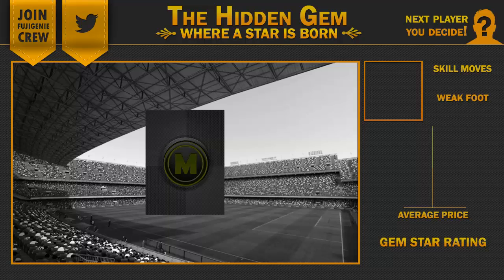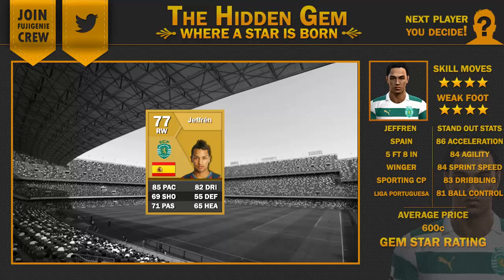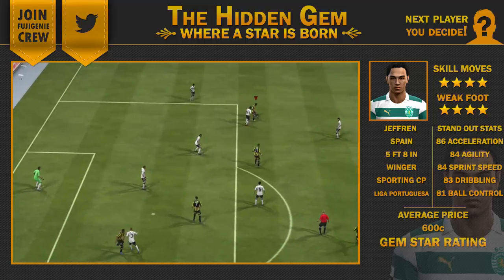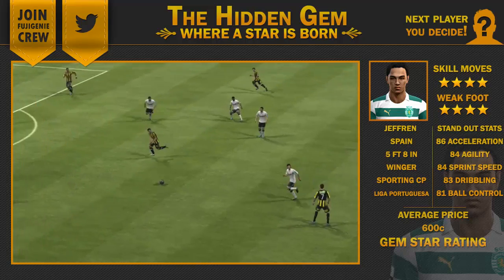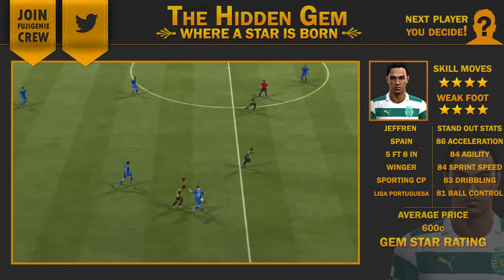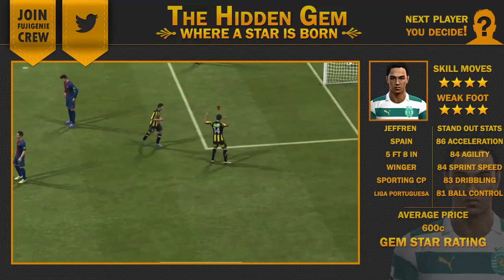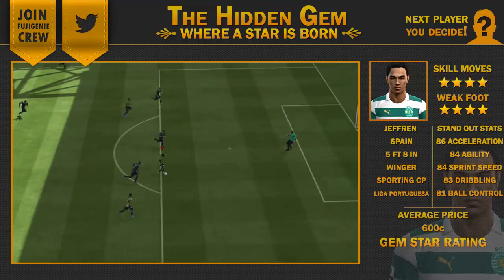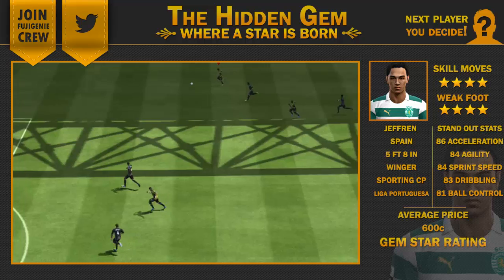FIFA 13 || The Hidden Gem || Ep.3 || Dribblers Dream!